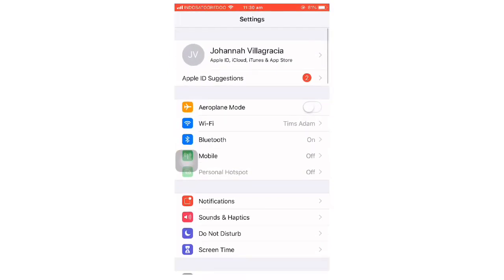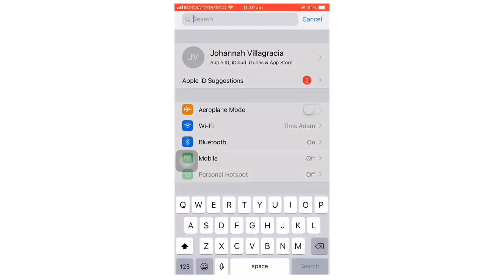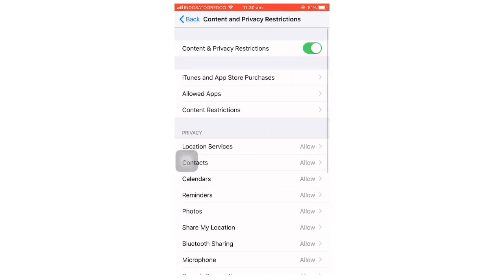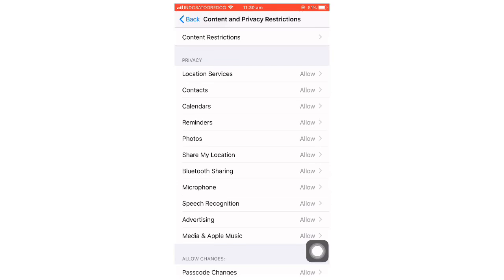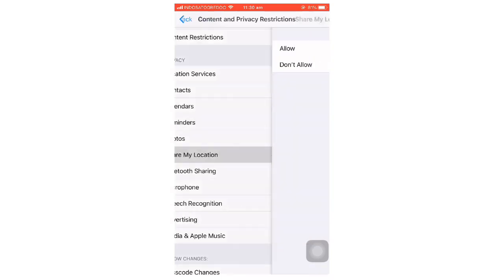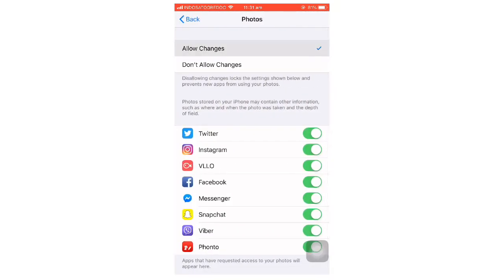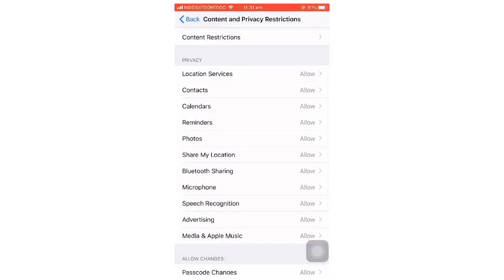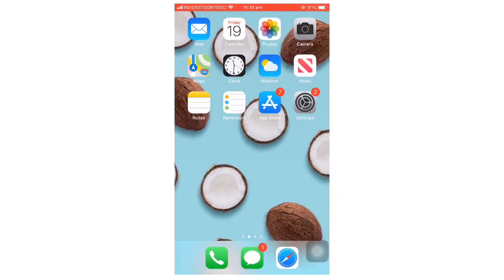How To Let Your Apps Access Your Photos Even If it’s not in the Privacy Settings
You can do this if your apps are taking you to settings but can’t see an access photo button